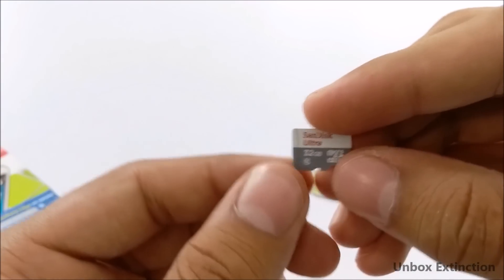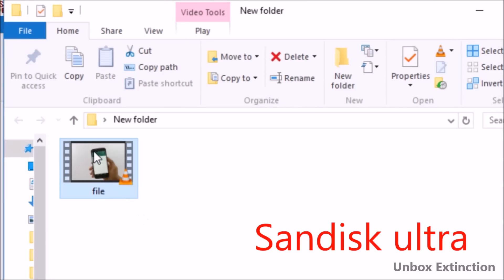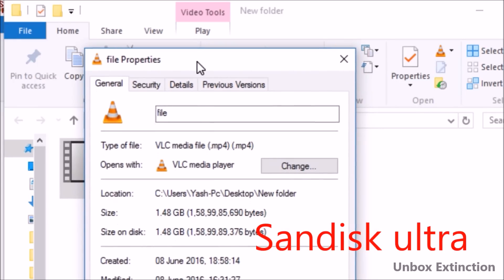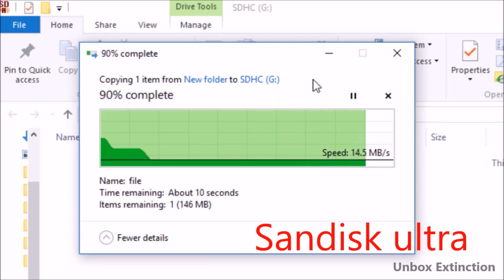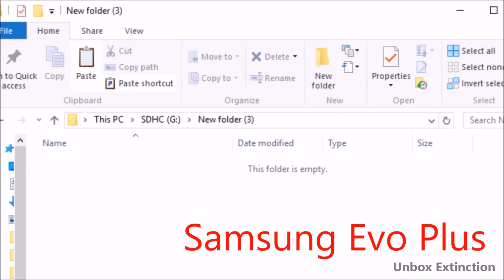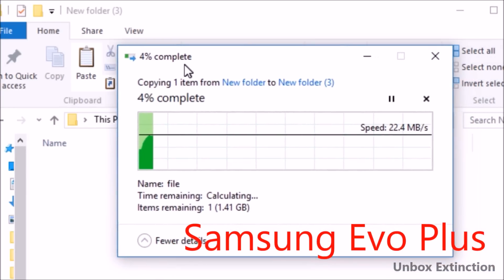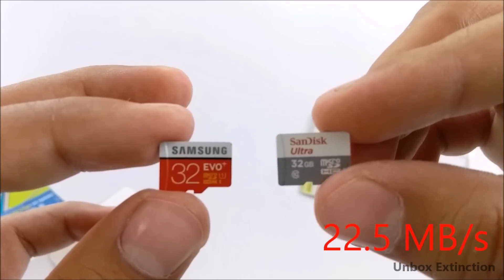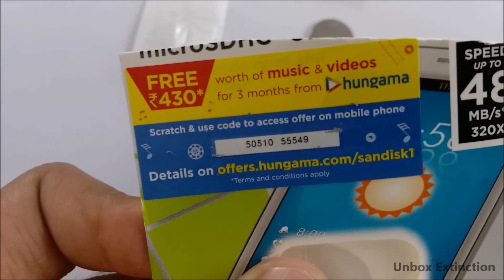Samsung EVO+ 32GB Vs Sandisk Ultra 32GB Class 10 Micro SD Card Speed test | Comparison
Product link(Samsung EVO+ 32GB)
Product link(Sandisk Ultra 32GB )

                          Samsung EVO+ 32GB Vs Sandisk Ultra 32GB Class 10 Micro SD Card Speed test | Comparison , I hope you enjoyed it and if you want any changes for this kind of video write it down in the comments section.

- Yashwant Budhwani
- Unbox Extinction